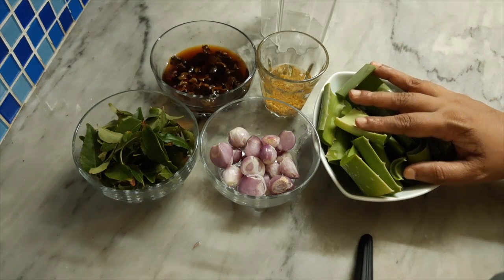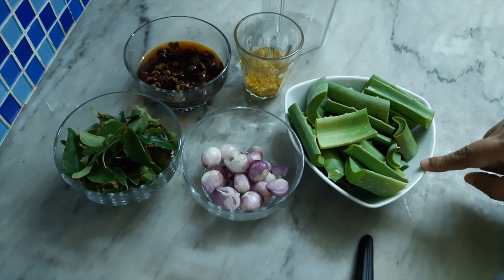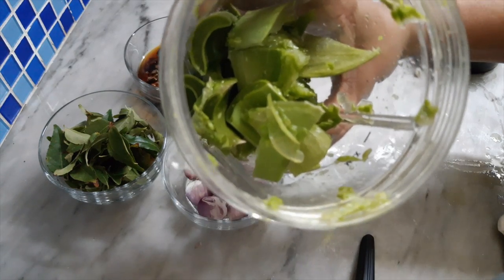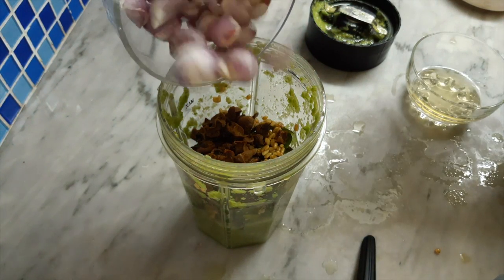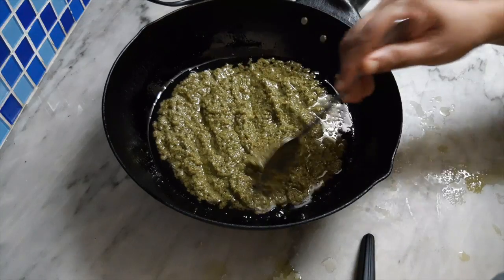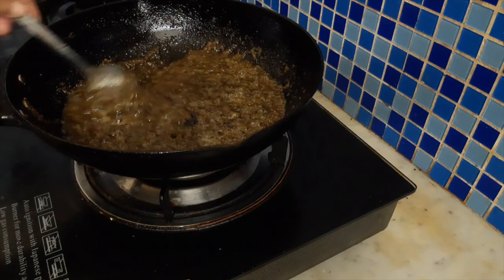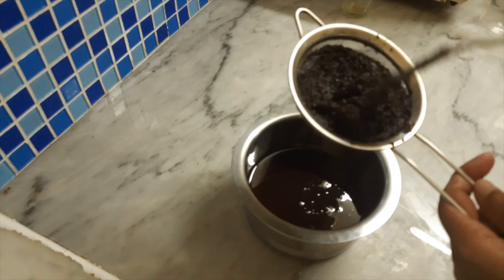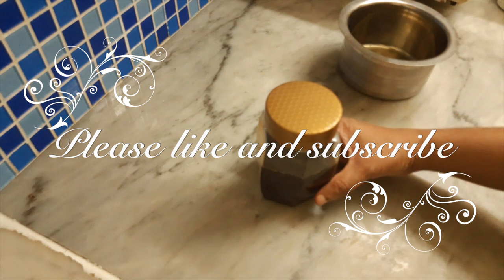HOME MADE HAIR OIL FOR STRONG HAIR | മുടി കൊഴിച്ചിലിനും താരനും ശാശ്വത പരിഹാരം|| MUTHASSI KITCHEN